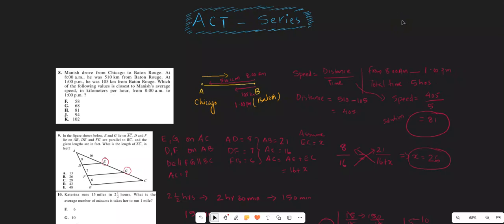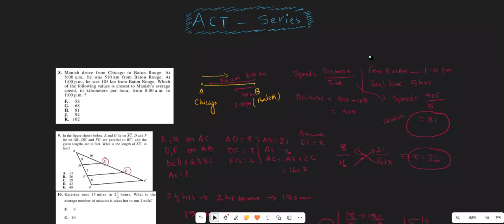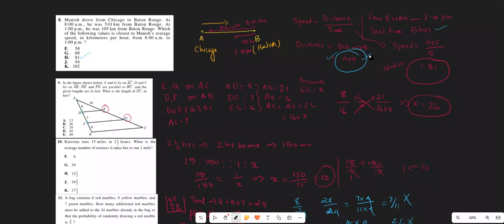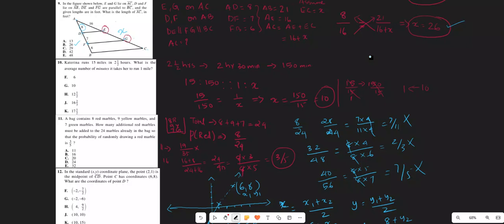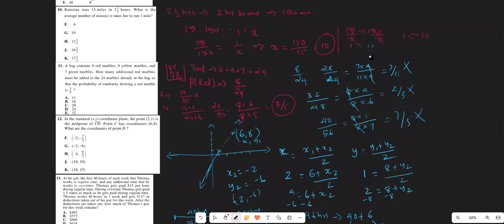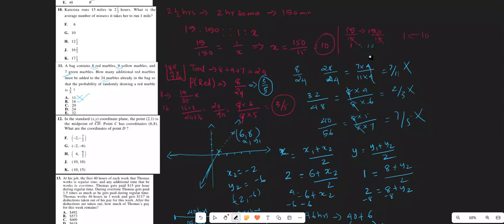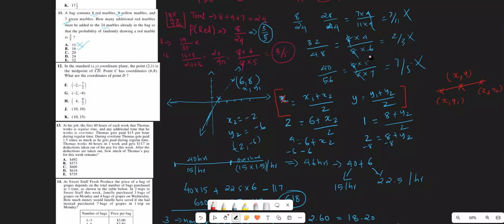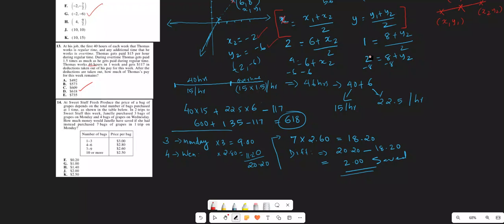ACT Series Part2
Come ready prepare for your ACT !